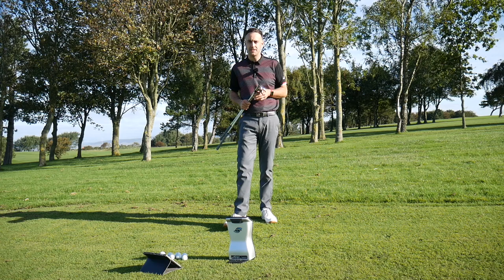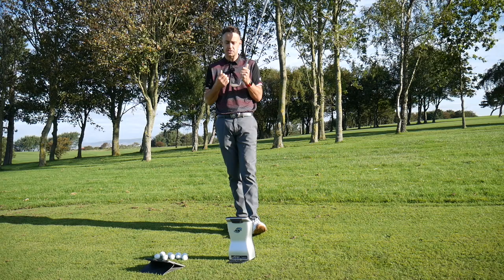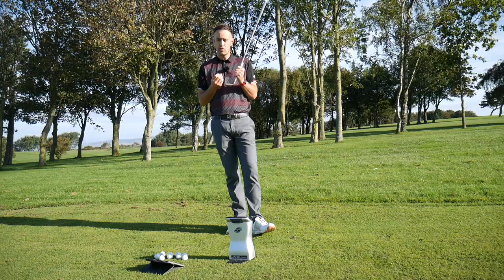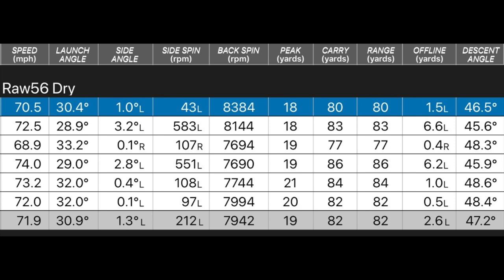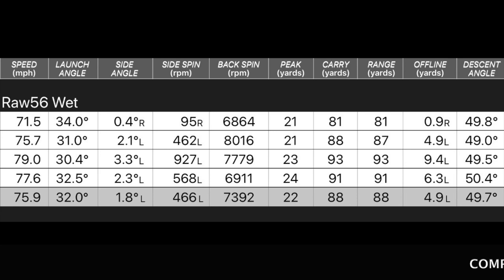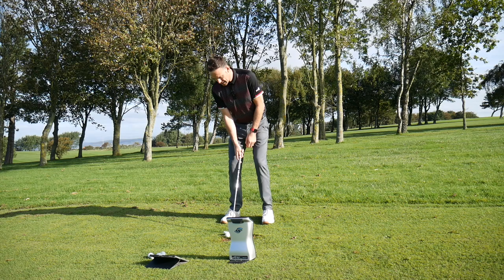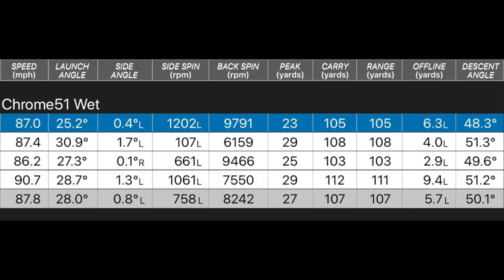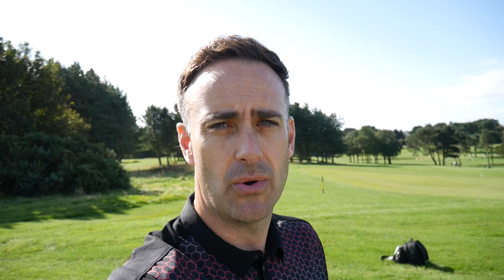Mizuno T-20 Wedges Outdoor Testing With Wet Ball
I review the new Mizuno T-20 Wedges outdoor, both the Chrome & Raw finishes. I provide ball data from dry indoor environment as well as outdoors in wetter conditions to test the backspin differences. The results are very interesting!